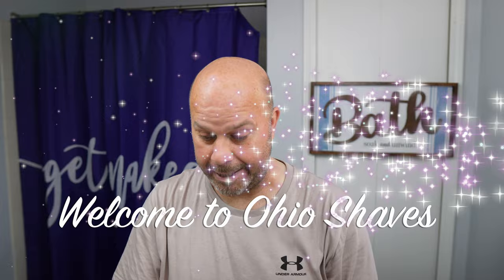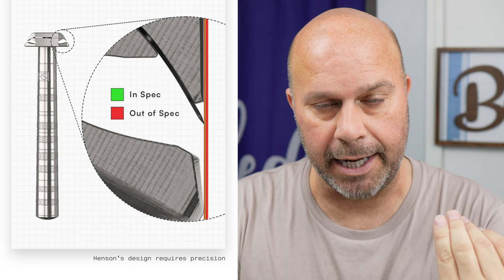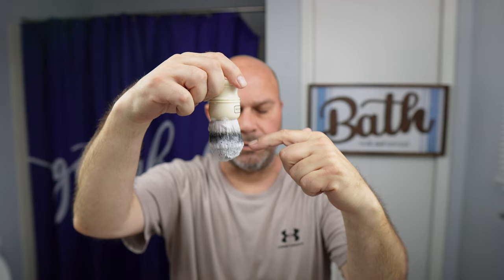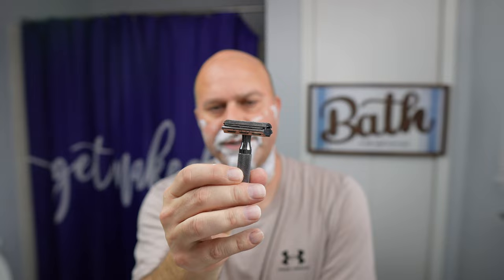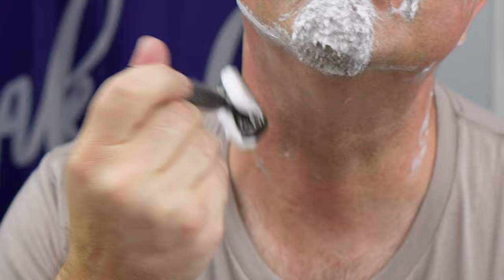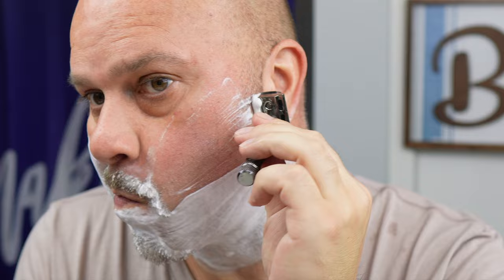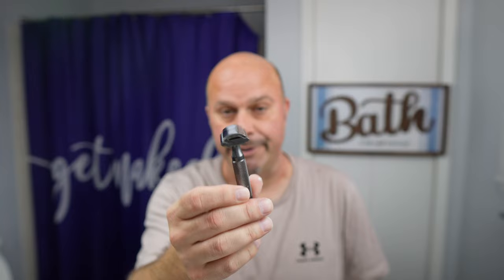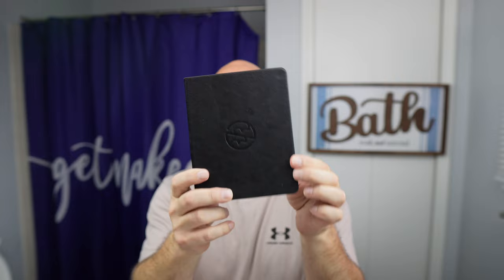How To Shave: Rockwell 6C Safety Razor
In this video, we'll show you the best way to shave using the Rockwell 6C razor. We'll cover everything from prepping your skin to selecting the right shaving cream, and we'll give you tips on how to avoid razor burn and ingrown hairs. Plus, we're giving away a Rockwell 6C razor to one lucky viewer! Don't miss out on this chance to improve your shaving routine and win a top-of-the-line razor. Watch now to learn more!

***Safety Razors-
📦Merkur 34c
📦Merkur 23c
📦Merkur 37c Slant
📦Rockwell 6C
📦Rockwell 6S
📦Rockwell T2
📦Muhle R41 Twist
📦Leaf Razor
📦Leaf Twig Razor
📦Leaf Thorn Razor
📦Rex Supply Company, Ambassador
📦Edwin Jagger 3ONE6
📦Edwin Jagge DE89BLAMZ
📦OneBlade: OneBlade
📦Gravity razor
📦Equinox Professional
📦Facón Professional
📦PEARL Flexi Adjustable
📦Parker Variant
📦Parker 78R
📦Plow 2.0

***BLADES-
📦Astra SP
📦Gillette Platinum
📦Gillette Silver Blue
📦Gillette Nacet
📦Wilkinson sword
📦Personna USA
📦Persona lab blue
📦Personna Platinum
📦Variety pack

***BRUSH-
Great value synthetic brush

***SHAVE SOAP & CREAM-
Taylor of old Bond Street
Proraso Sen

***SHAVE BOWL-
Collapsible bowl
Viking bowl
Silicone bowl

***AFTERSHAVE-
Nivea Balm
Rockwell Balm

Pre Shave oil-
Shave Secret

Alum Block
Parker Alum Block

*** Shaving Kits

***Cologne-
Creed Aventis

***Electric Shavers-
Remington Balder Pro Head Shaver
Andis 04710 Professional T-Outliner